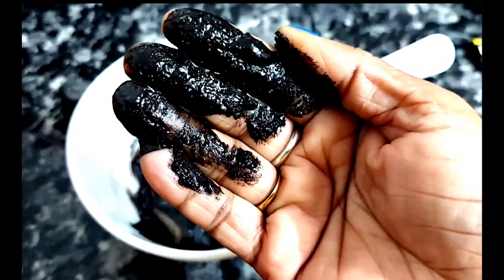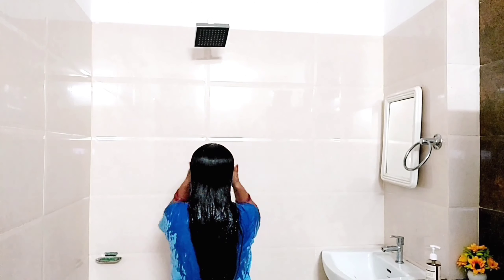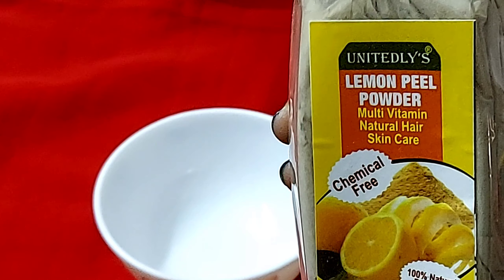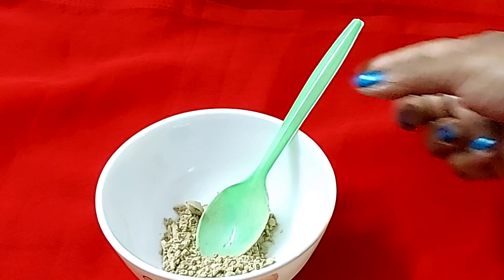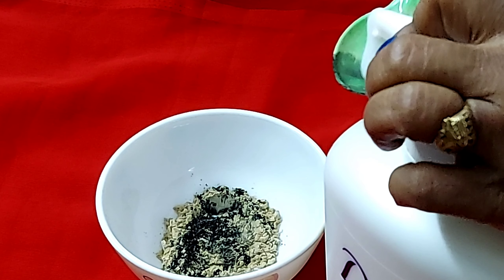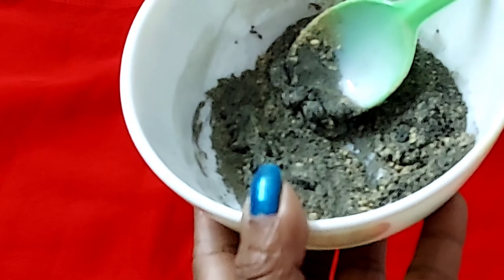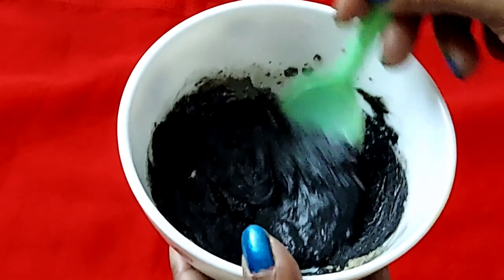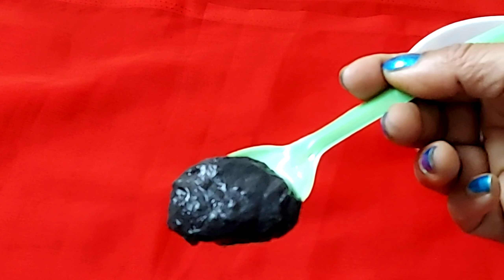10000% गारंटी ना मेहँदी ना तेल ना कलर सफेद बालों को एक बार मे काला करें ।@NiidhikitchenLifestyle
मैंने 7 मिनट में अपने सफेद बालों को काला किया ऐसी tips जो आपने पहले नही सुना होगा | No Mehndi-Dye @Nidhi kitchen Lifestyle
मैंने 7 मिनट में अपने सफेद बालों को काला किया ऐसी टिप्स जो अपने पहले नही सुना होगा |No Mehndi - Dye

Coffee में 1चमच्च मिलाकर लगालो सालों तक डाई क्या मेहँदी लगाना भी भूल जाओगे

200% गयरंटी के साथ बस नहाने से 1 घंटा पहले लगा लें सफेद बाल काले ना हुए तो कहना

50000%गयरंटी सफेद बालों को काला कर देगा ये रामबाण नुस्खा।Safed balo ka permanent ilaj
500%गयरंटी इसे लगा लोगे तो सारे colour भूल जाओगे/Dye नही लगाना तो ये लगाओ/सफेद बाल
 tarika#turnwhitehai
10लाख%गारंटी ना मेहंदी ना तेल ना कलर।सफेद बालों को एक बार मे ही काला करें।safedbalkalekare

बिना कुछ लगाए बाल हमेशा के लिए काले /सफेद बालों को काला करने का तरीका |white hair to black hair
१०लाख%गारंटी LIVE Demo के साथ एक बार मे ही सफेद bal काले होंगे natural tarika se
३लाख%गारंटी सफेद बाल हमेशा के लिए काले|safed balo ko kala karne ka natural tarika#balokokalakaisekre

3 Ingredients | Homemade Natural Hair Dye | 100%Natural Hair Dye#safedbalokokalakarnekatarika
ना मेहंदी ना आंवला ना डाई | सफेद बालों को जीवन भर के लिए काला बनाए
६ लाख% गारंटी सफेद बालों को काला करें naturally LIVE Result
९लाख%गारंटी दानों को इसतरह मिलाकर लगालोसफेद bal जड़सेकाले नहुए तो कहनाs
Disclamer : The information provided on this channel and it's videos is for general purpose only and should Not be considered as professional advice. we always try to keep our channel and it's content updated but cannot be guaranteed.the contents published on our channel is our own creative work and it's our personal experience. All contents are protected under Copyright law